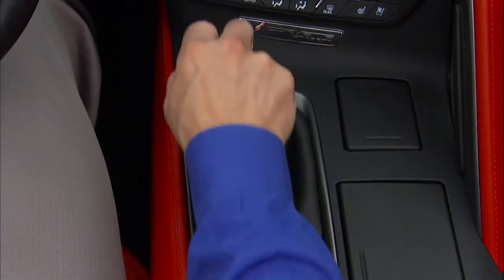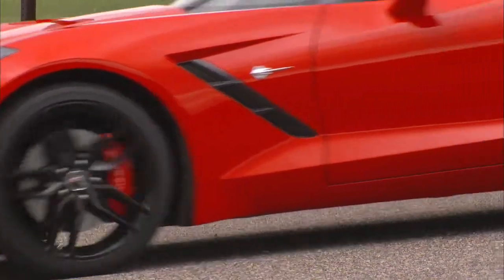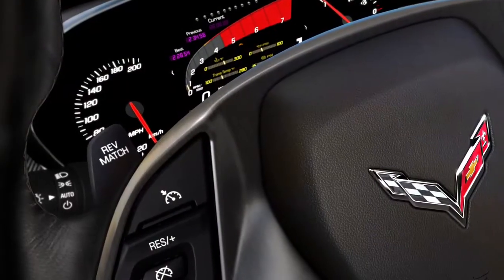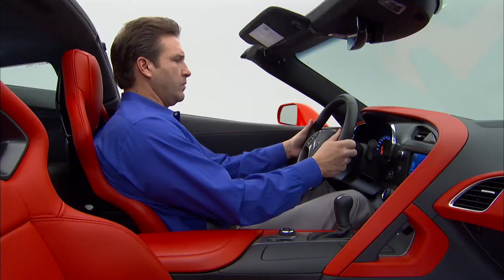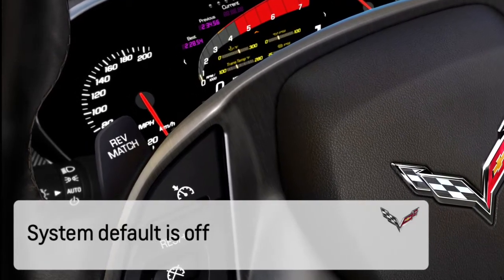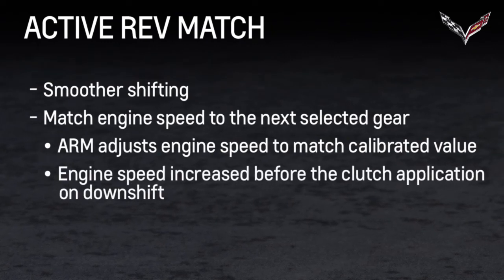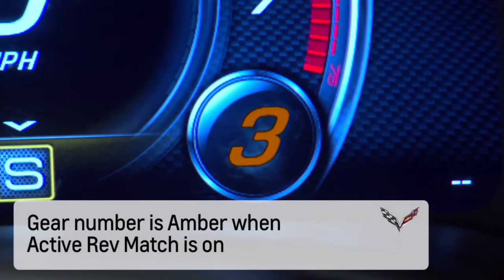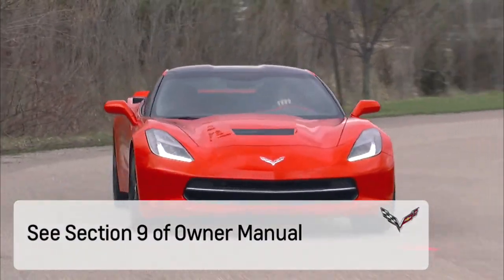2014 Corvette Stingray 7Spd Manual Transmission